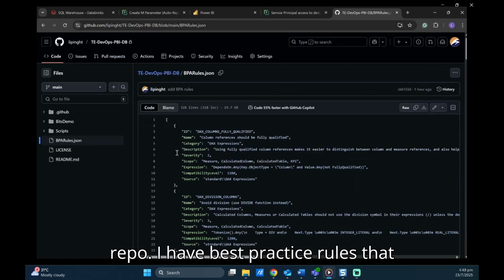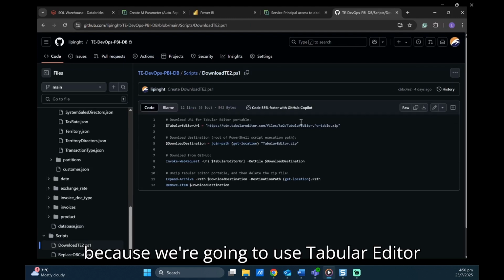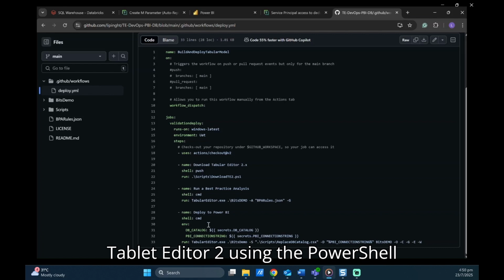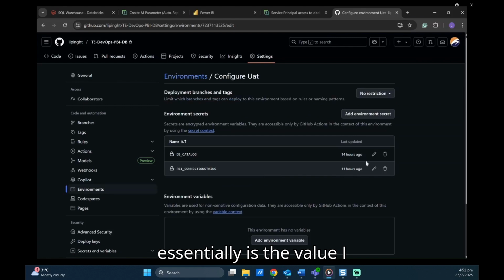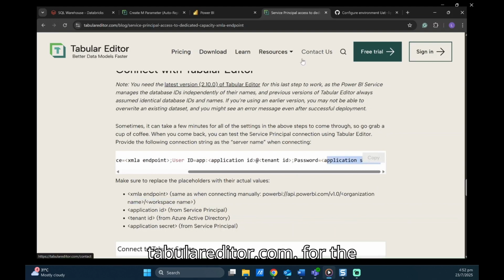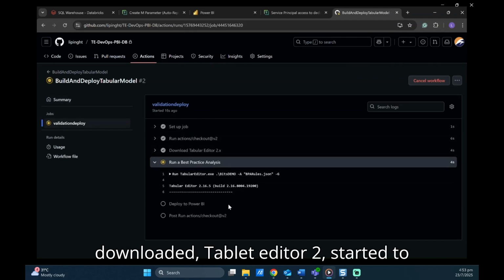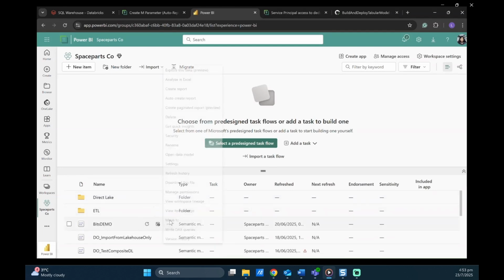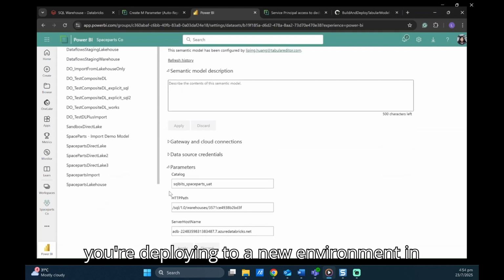How to change PowerBI parameter or connection string programmatically using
This video walks through how to programmatically changing connection string in Power BI using Tabular Editor.